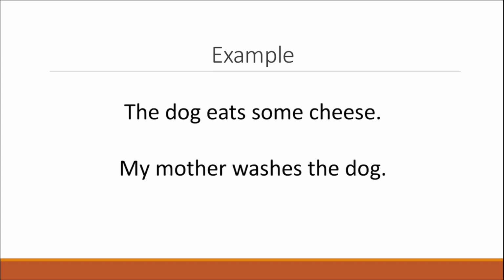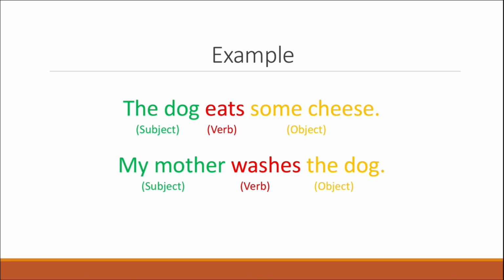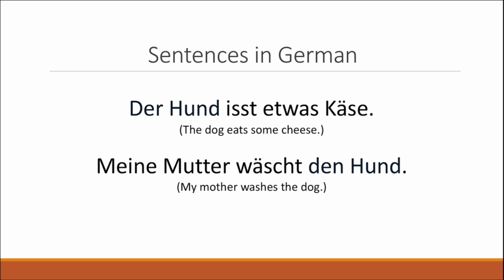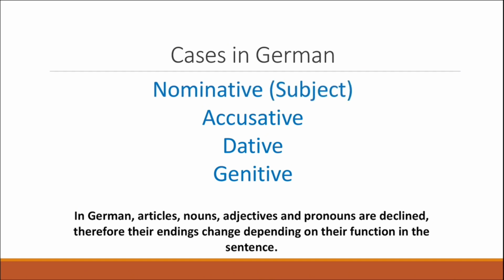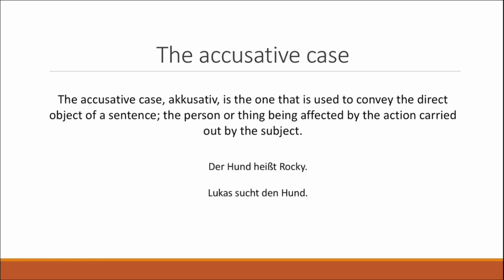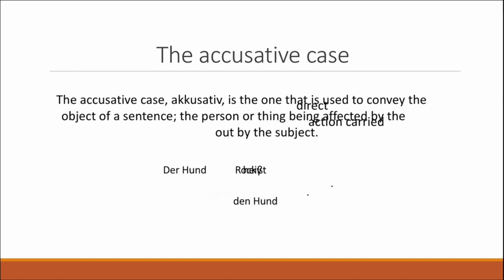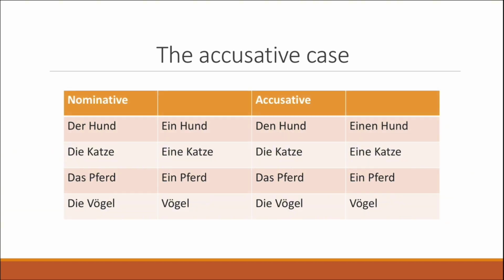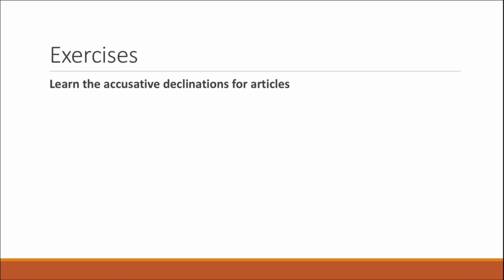Learn German - Lesson #19: An introduction to the cases